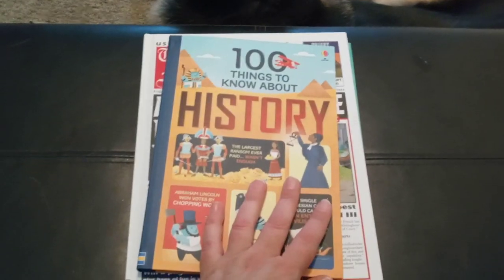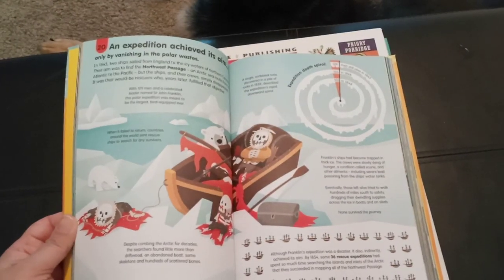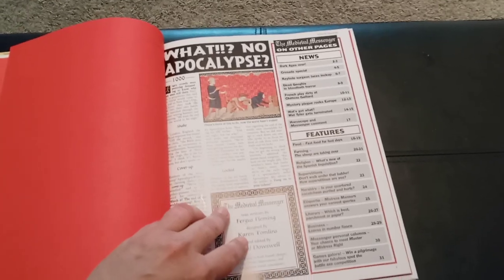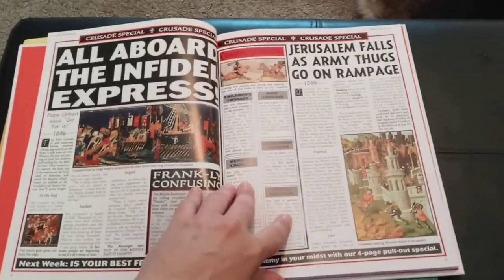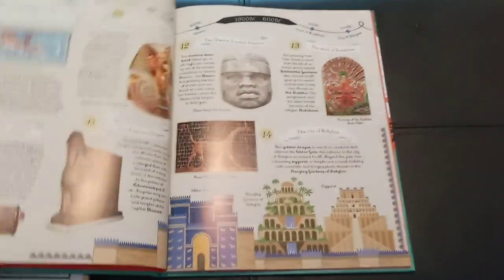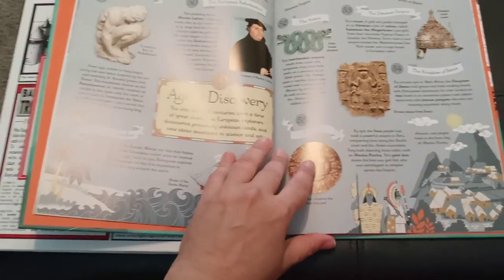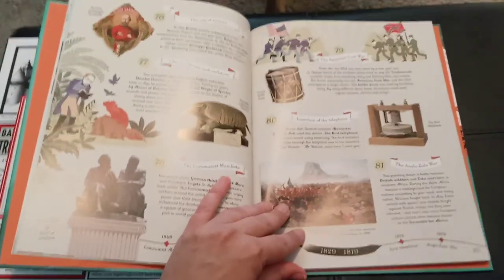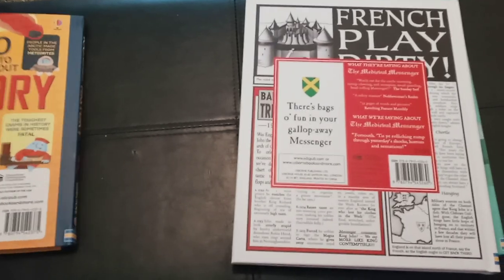UBAM History Books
Not all books in video are still available. If you would like to purchase this book or see other items that UBAM has to offer, shop